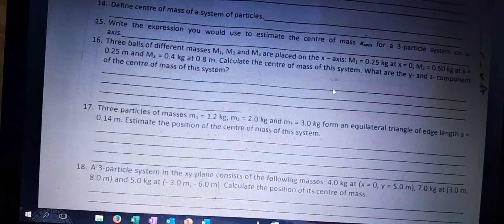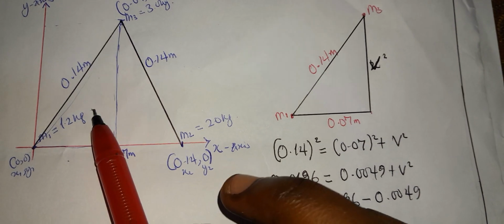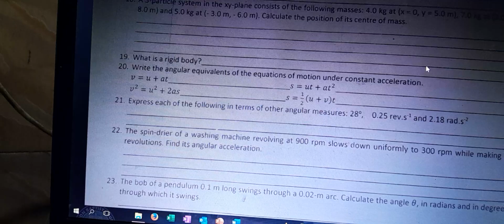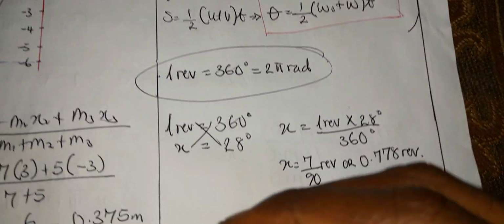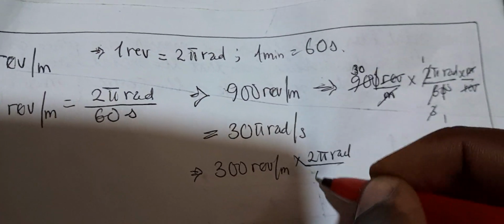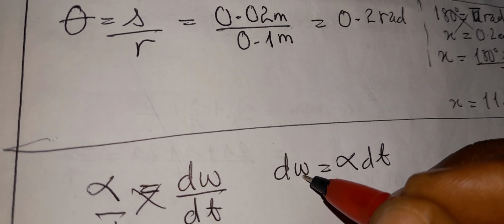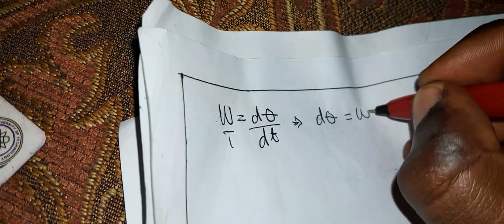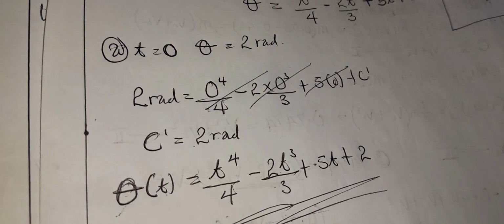Test II part 2